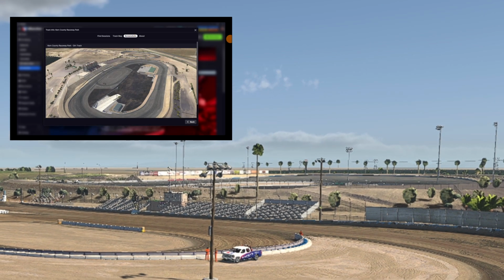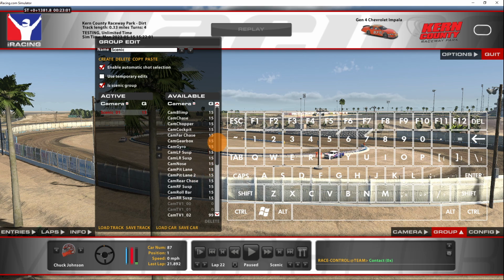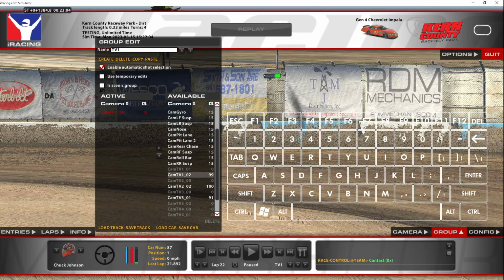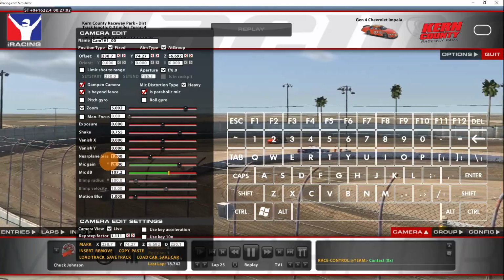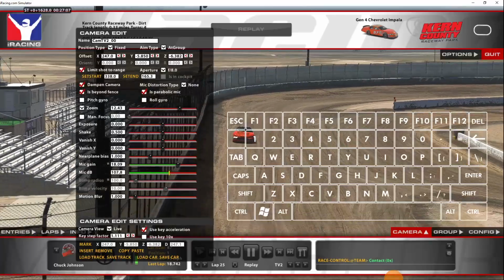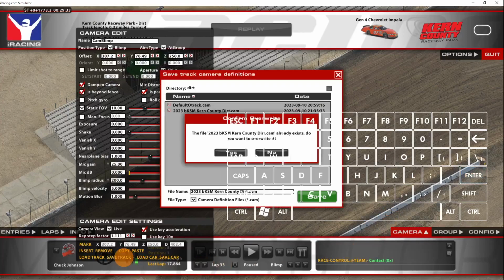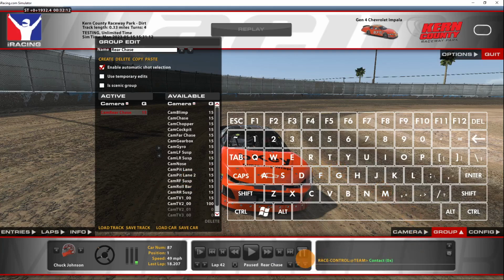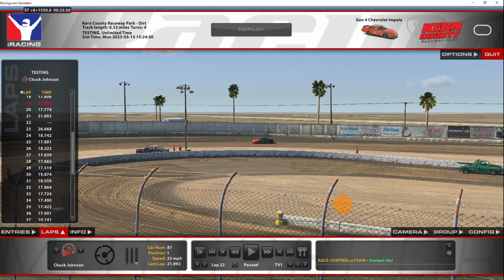2023 bKSM iRacing™ Camera Editing Track Session Kern County Dirt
Editing a camera set for the iRacing™ rendered Kern County Raceway Park Dirt track. Staring the base of what will become the bKey Camera Set for this track. I take the Default camera set and go through my process of reworking it into a custom camera set. I comment on various elements of the editing system and the process that I use to move and aim the cameras as well as other common factors of editing in general.